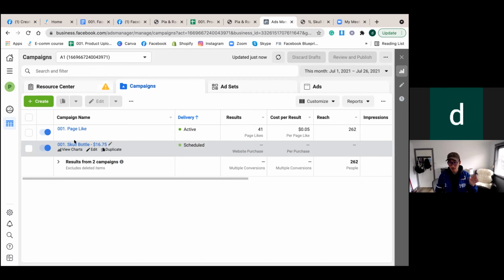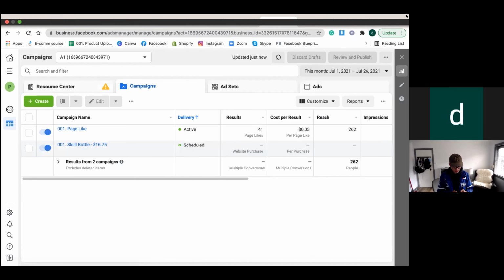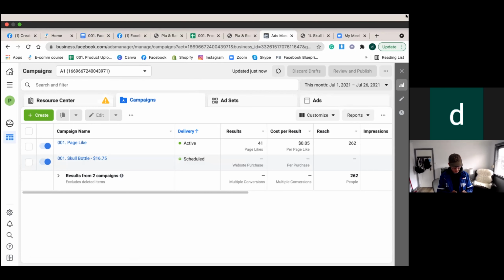Tips and Tricks On Product Pricing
How to not get confused about your product's break-even point? Watch until the end 🤓

Studying.com brings you the latest courses, golden nuggets, full courses, and more from your favorite instructors!